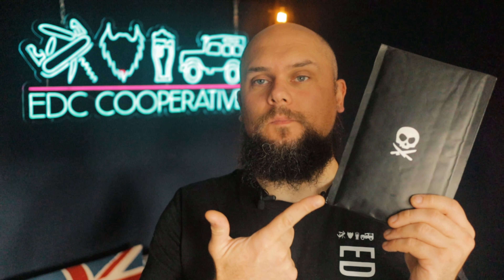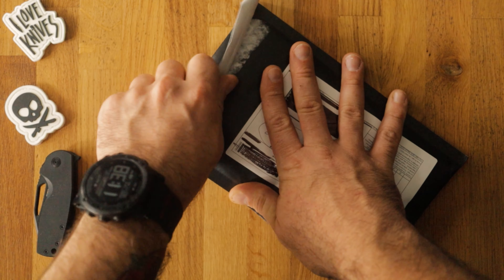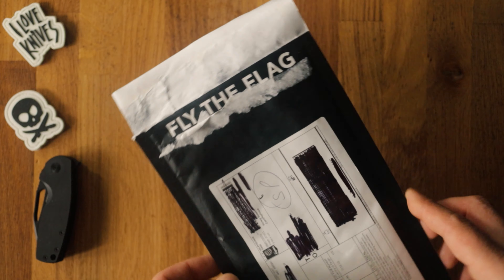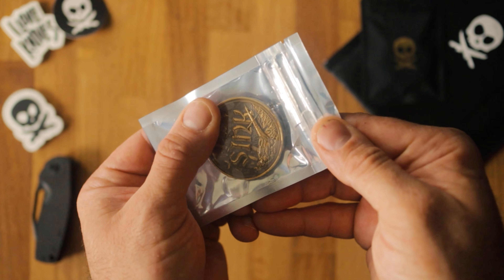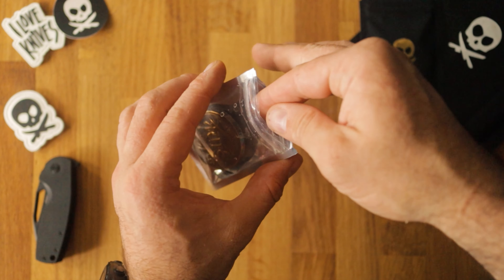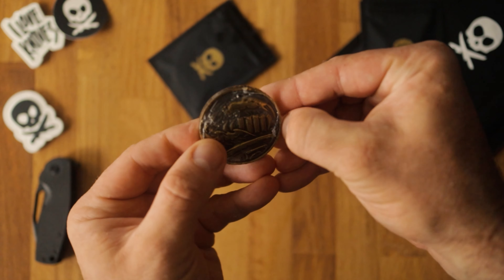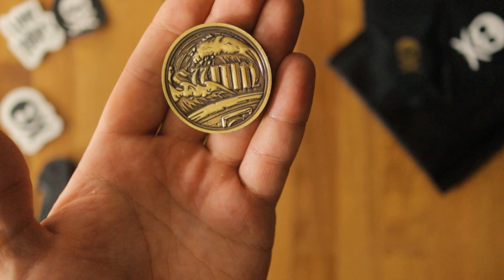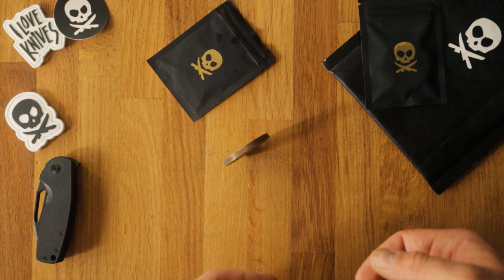Petes Pirate Life Unboxing - sink or swim coin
Another parcel from Pete’s pirate life, Peter McKinnon, the ‘sink or swim’ challenge coin.